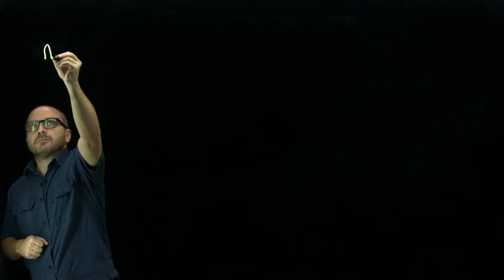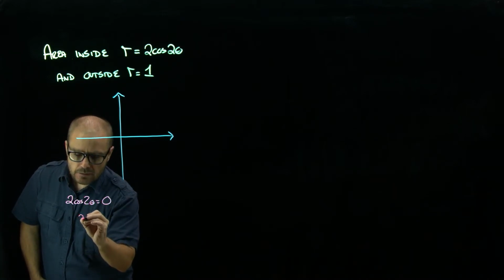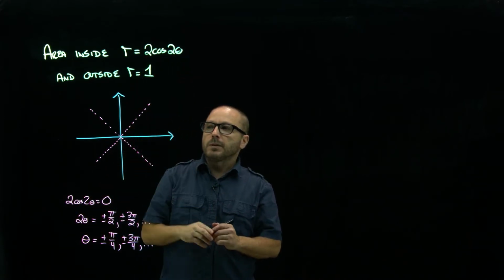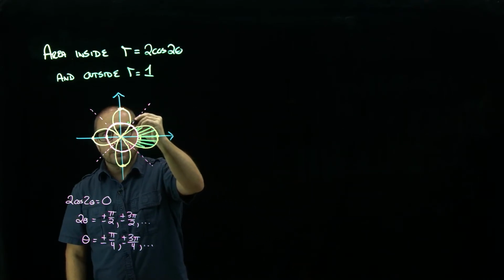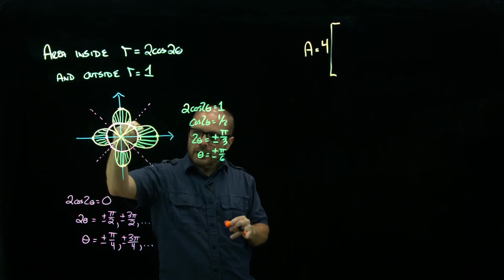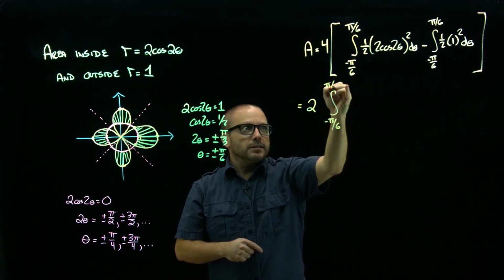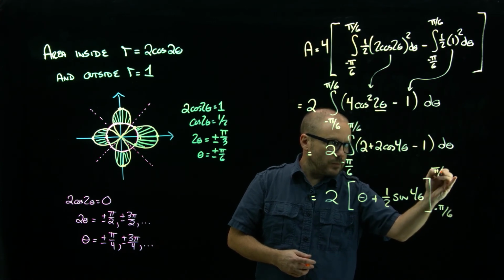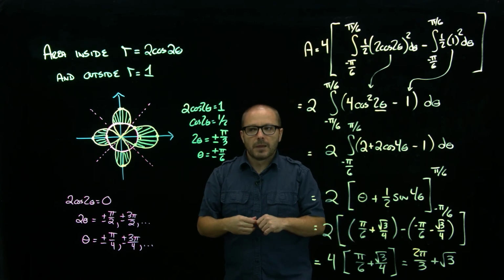Polar Area - Example 2